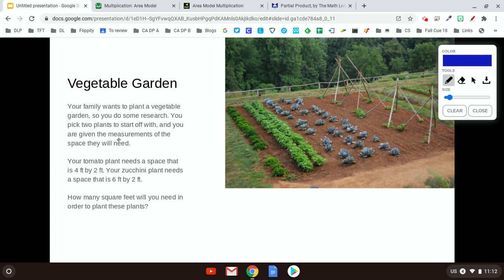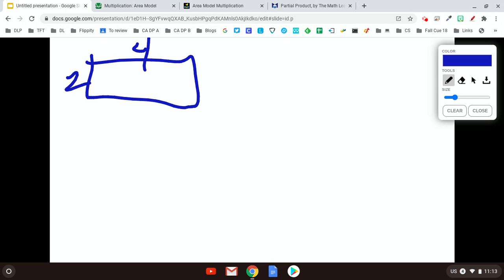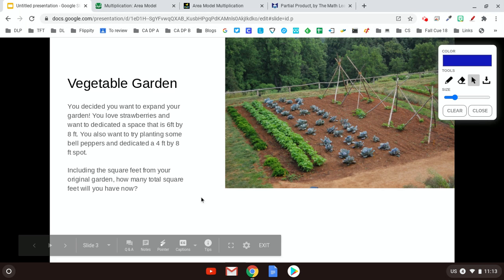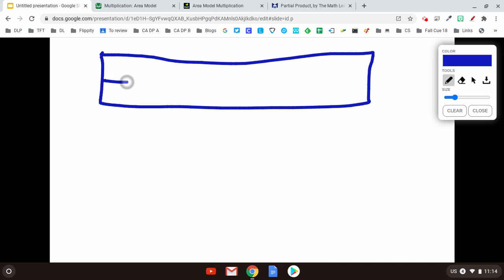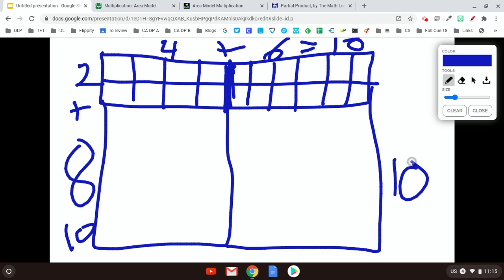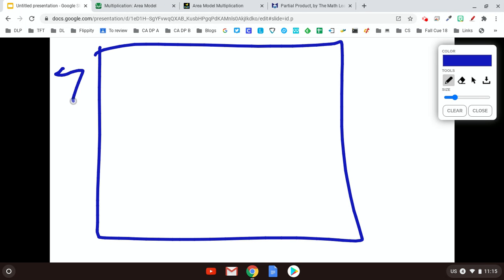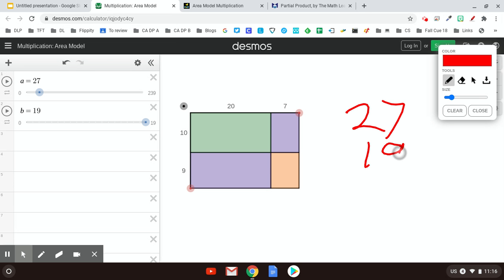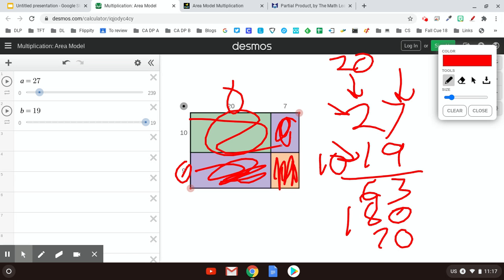Area Model 2 x 2